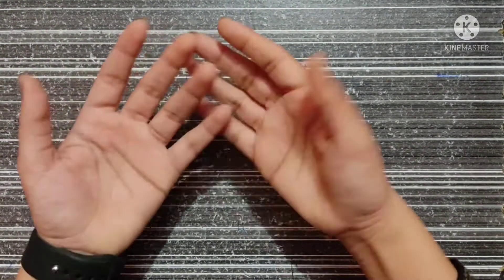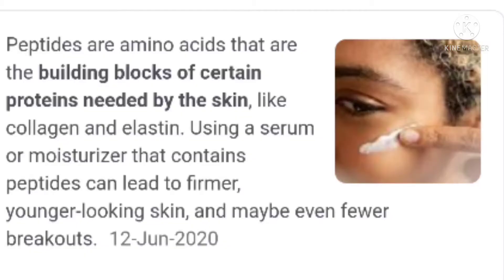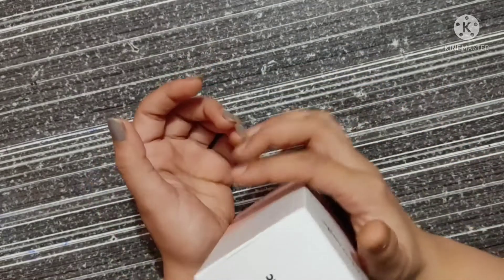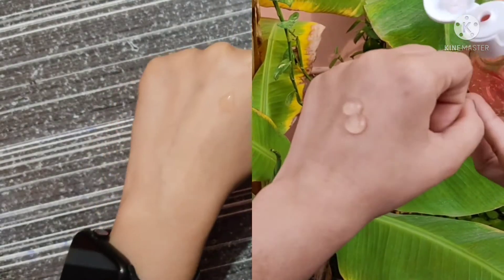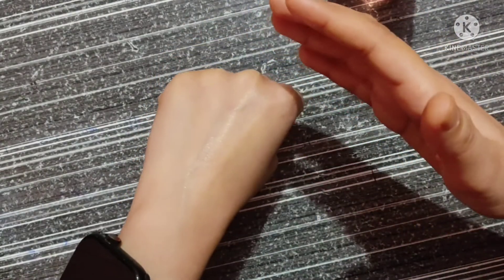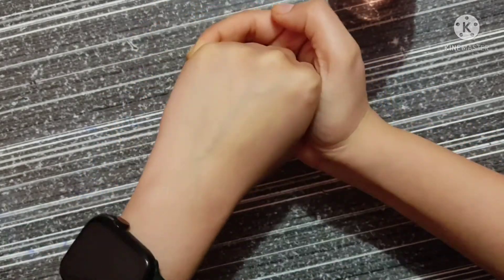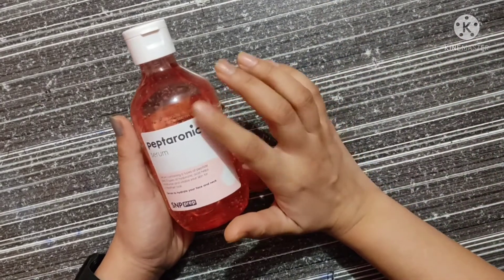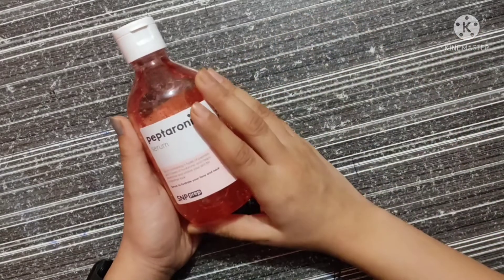Snp Prep Peptaronic Serum Honest Review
Time stamp

Intro:-0:00

About product:-0:24

My experience:-3:09

Hey guys, sharing my honest review about this peptaronic serum. hope you will like it.